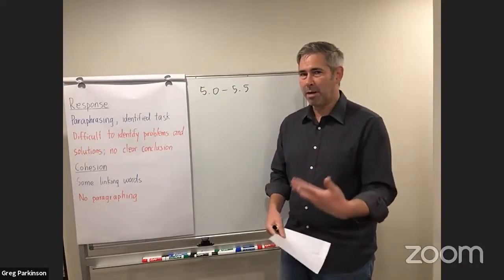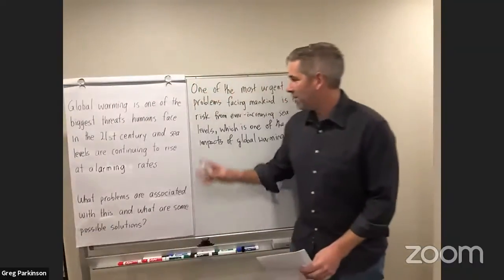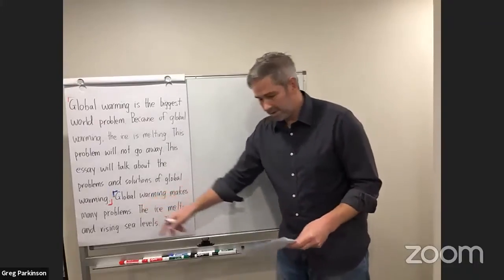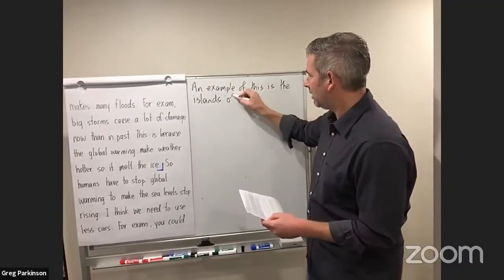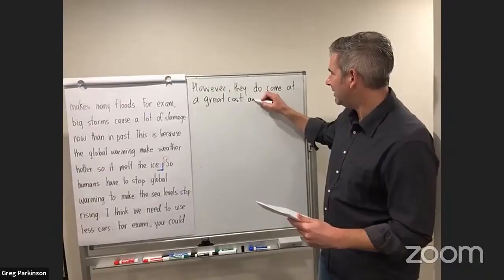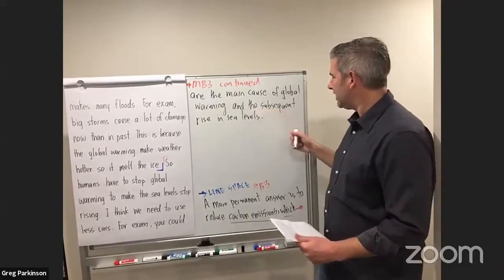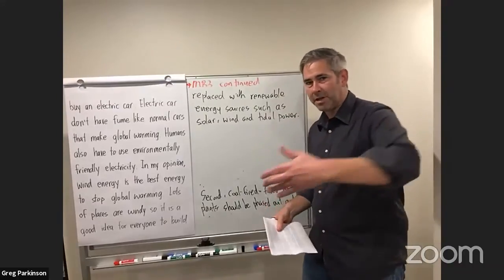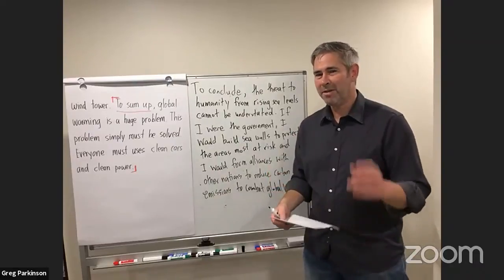webinars_Webinar 18 - Writing Task 2